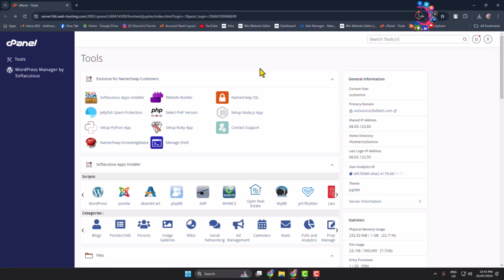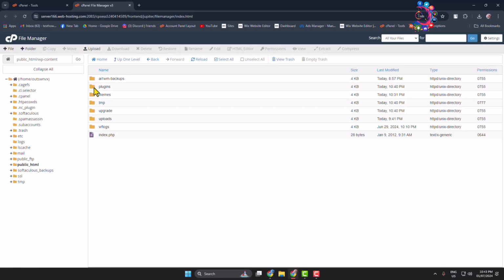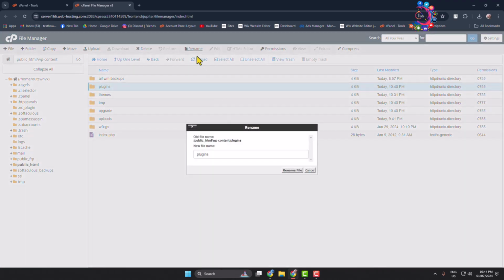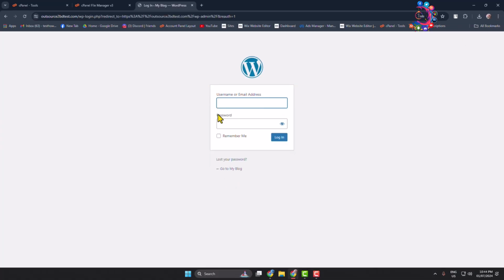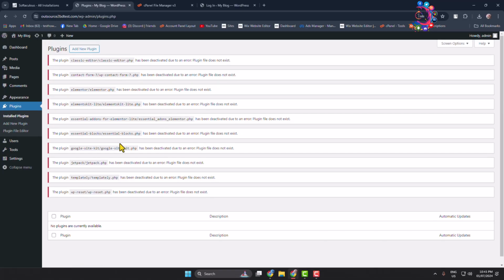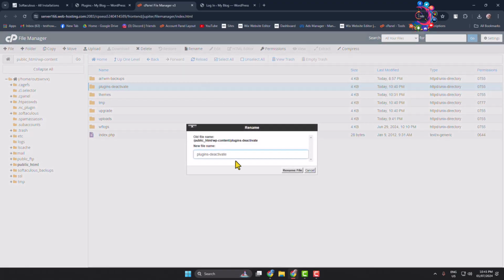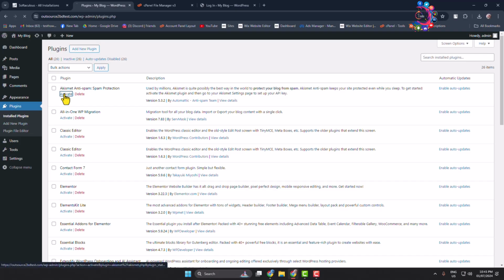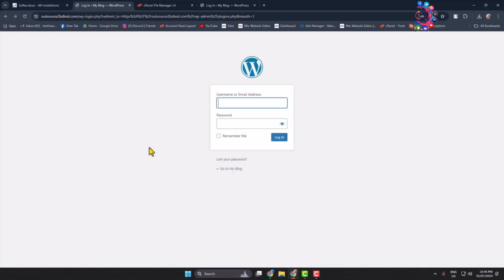Fix Wordpress Wp Admin Not Working | Cannot access wp-admin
Does WordPress keep redirecting you to the login page? Check out this tutorial on how to fix the WordPress login redirect loop issue.

How to enable WP admin in WordPress?
How to recover WP admin?
Why is my WordPress admin dashboard not loading correctly?